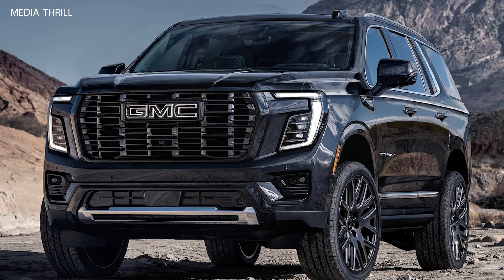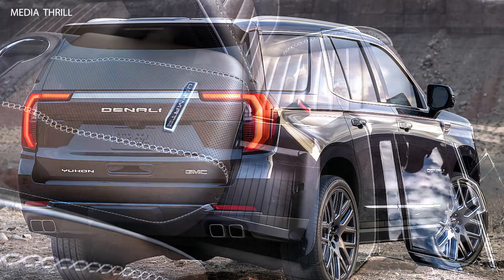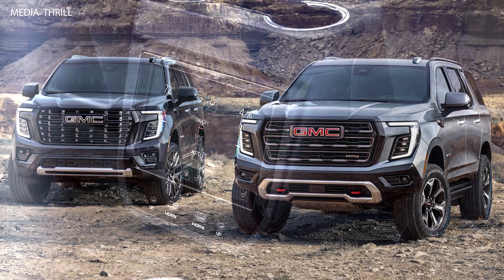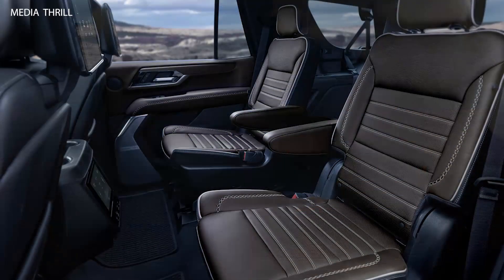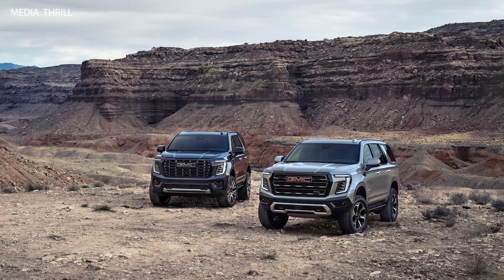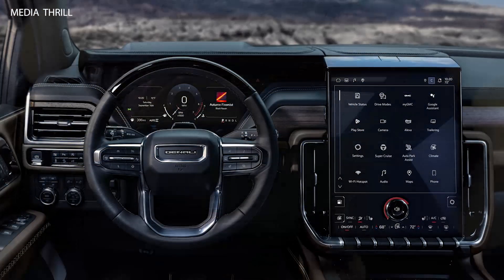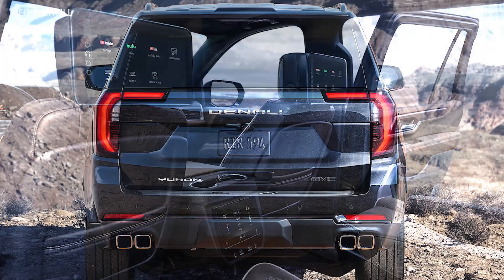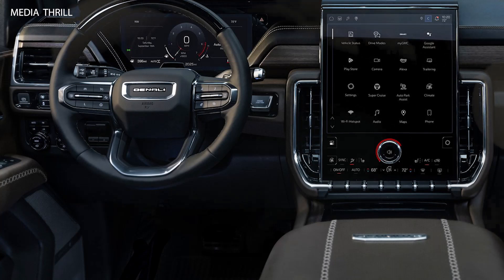GMC Yukon Denali 2025 Facts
Video Edit:   Team Media Thrill